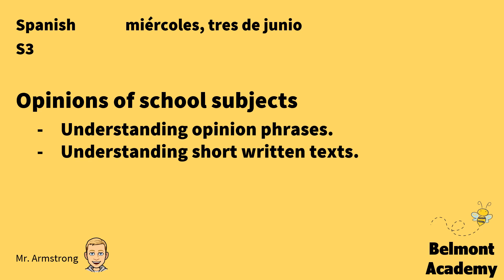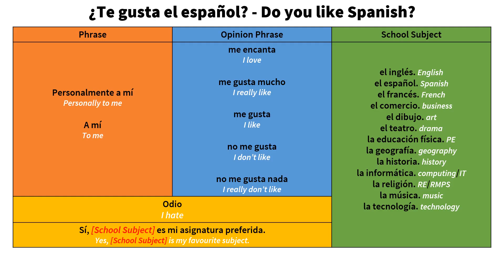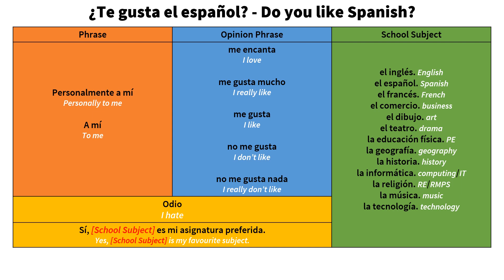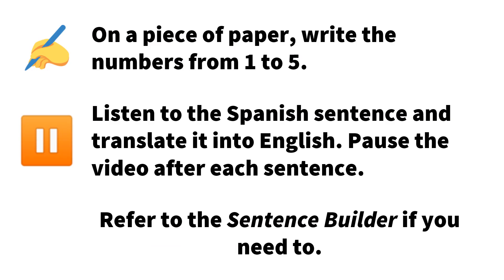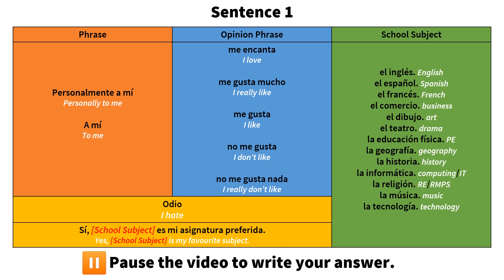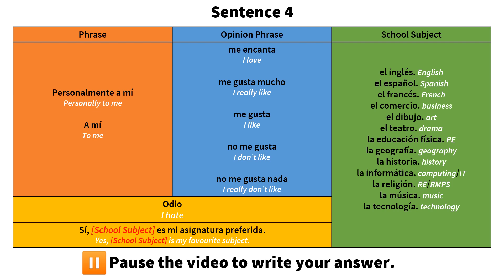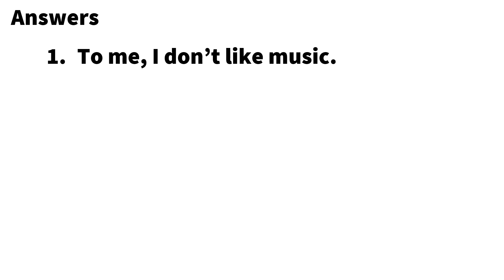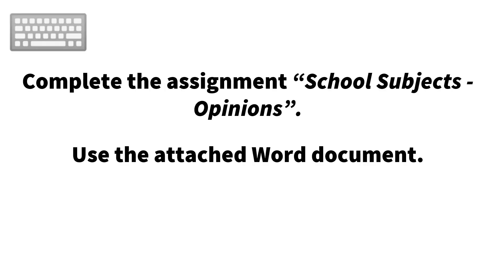S3 Spanish - School Subjects - Opinions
This is the video resource to accompany the S3 Spanish lesson on giving opinions of school subjects.